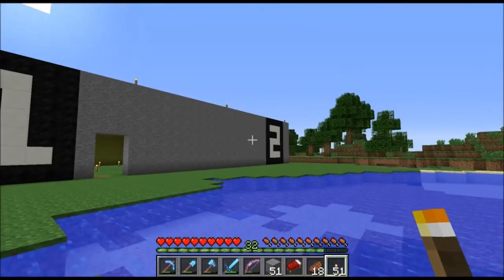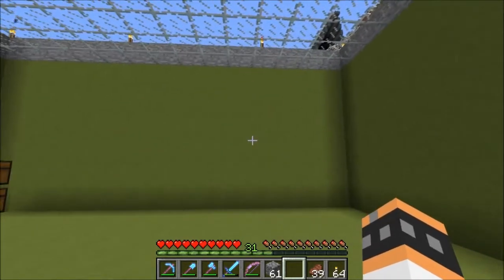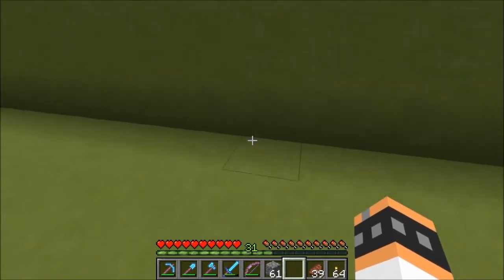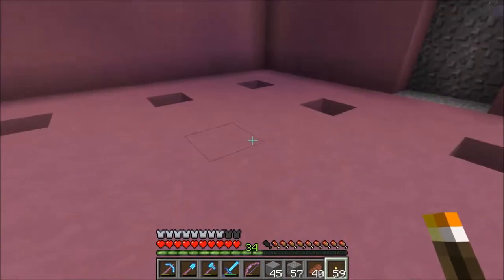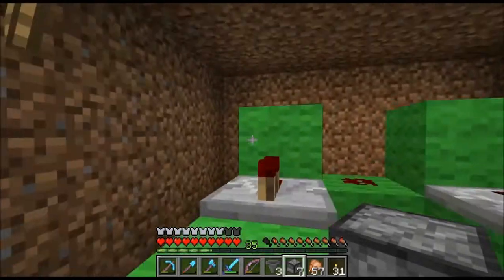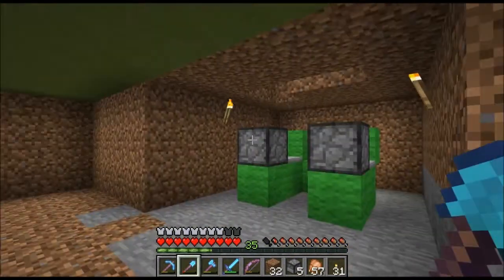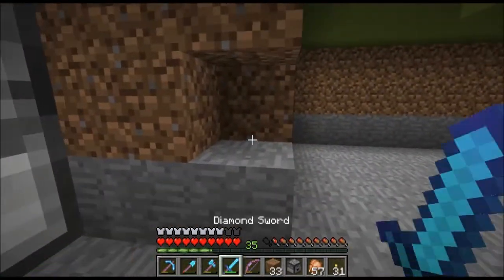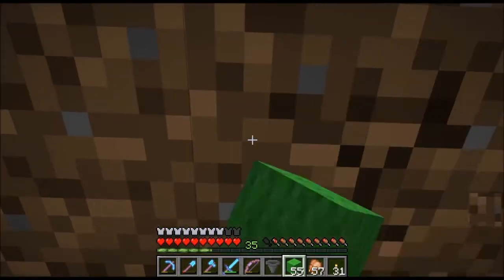PaleRider on VanFreedom, Ep. 10 - Lights, Camera, Action, Pt. 1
Adventures and Exploits of PaleRider and the rest of the VanFreedom Gang!

VanFreedom is a Whitelisted, community-driven Mindcrack Inspired SMP Server. If this is the kind of server you've been looking for, please feel free to apply at: The VanFreedom Forum